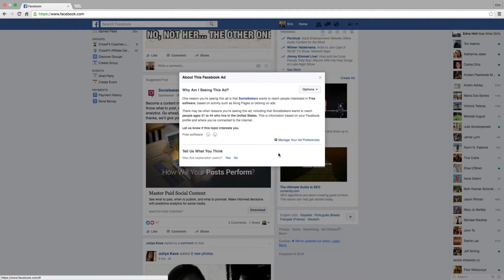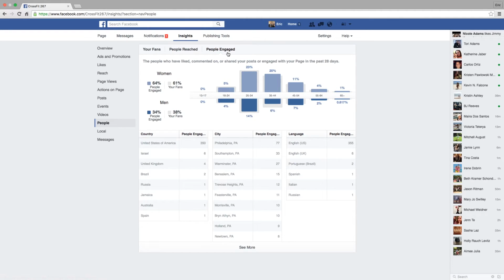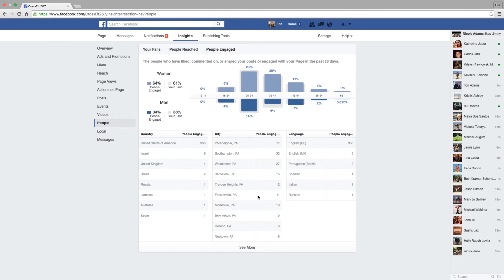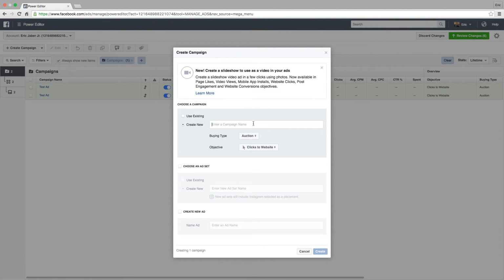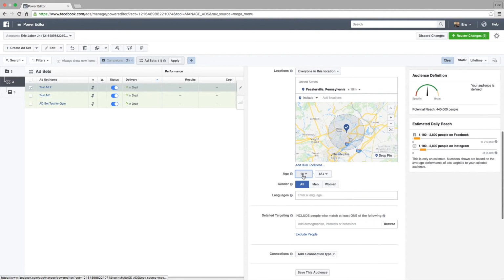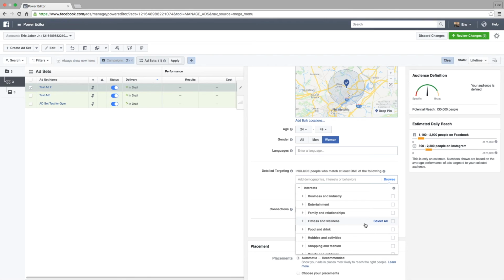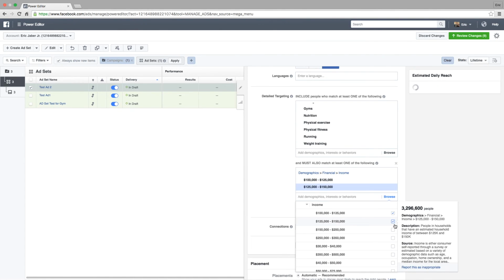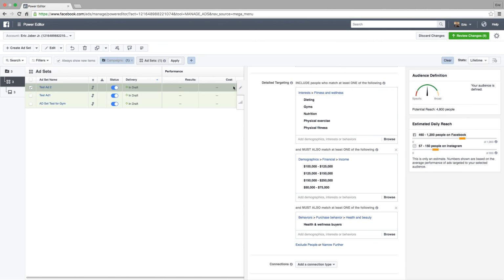Targeted Facebook Ads Tutorial 2016